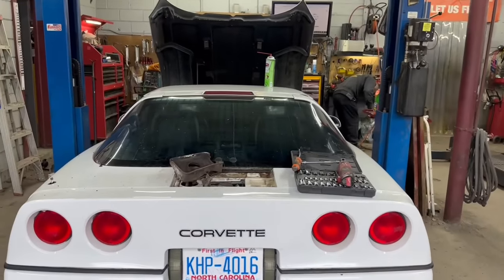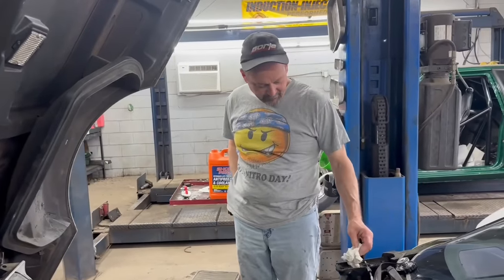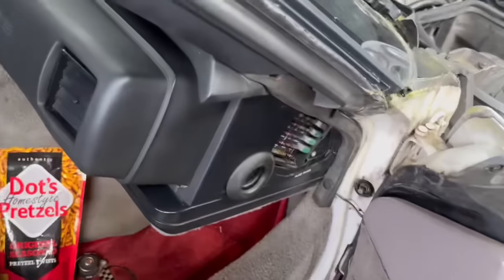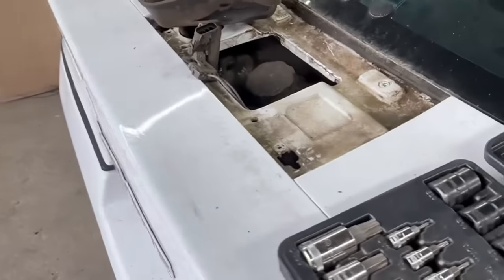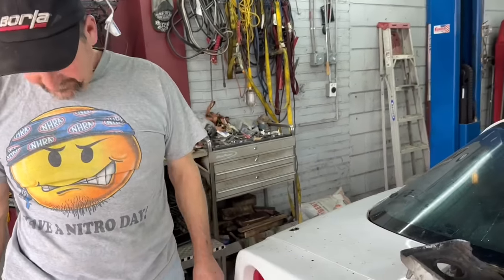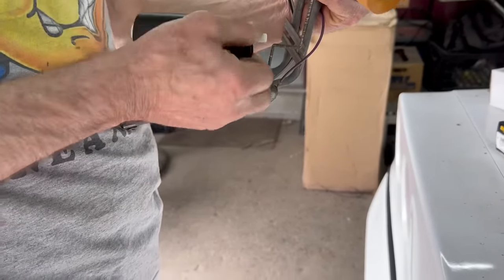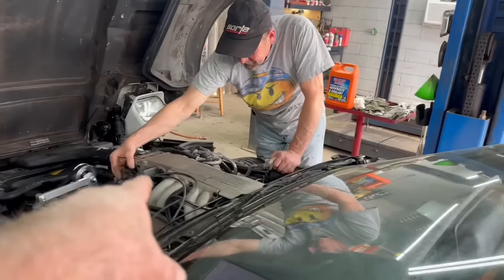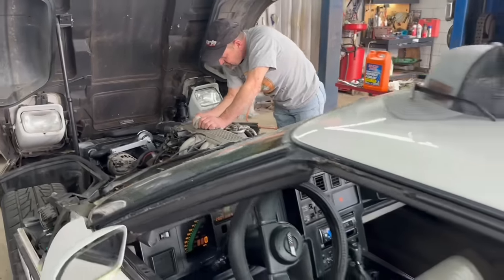How to change a C4 Corvette Fuel Pump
Working on the 1990 C4 Corvette.  We made a few changes to the car today to make it better, we replaced the water pump and put an all aluminum radiator in it along with a new 180 deg thermostat.  In traffic or when sitting, it would creep up in temp so I'm hoping the new water pump along with the bigger aluminum radiator will help this car run in the 180-190 range all the time.  But of course, this video is focusing on how to change the fuel pump in a C4 Corvette.  Turns out, it's not that hard and is pretty easy to get too.  See what big mistake I made!